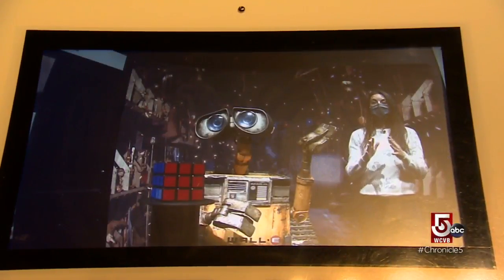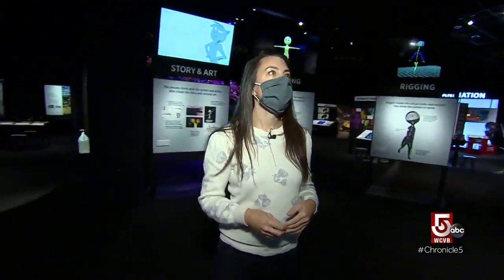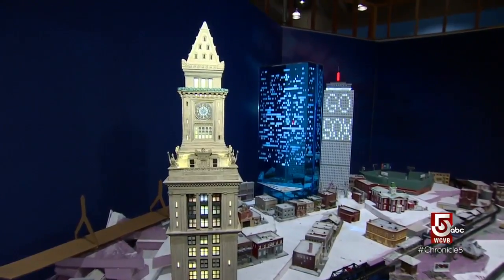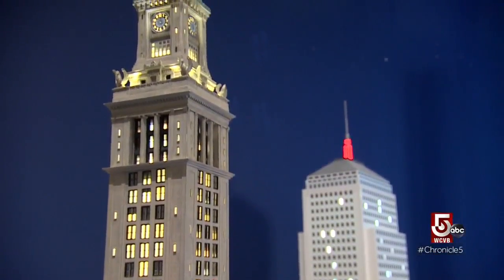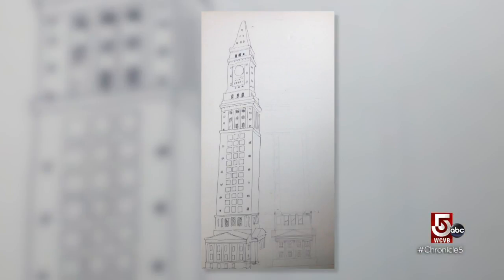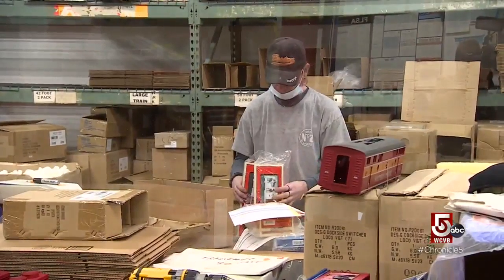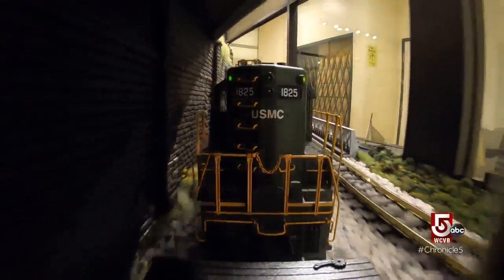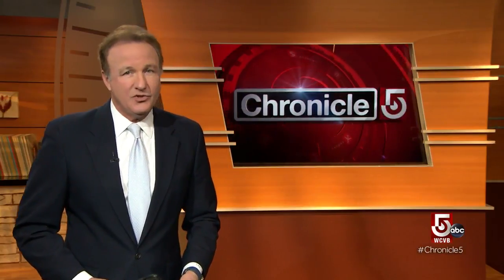From movie magic to model trains